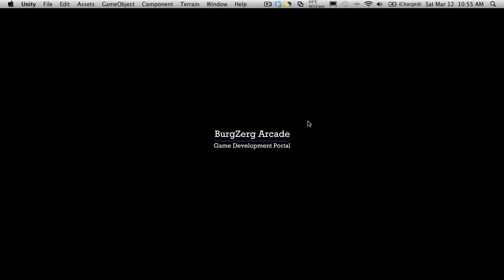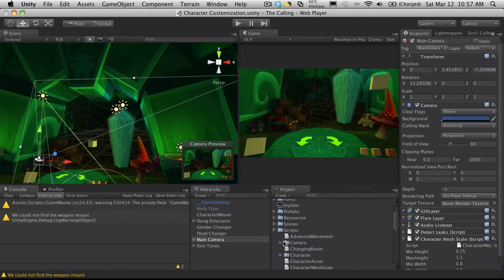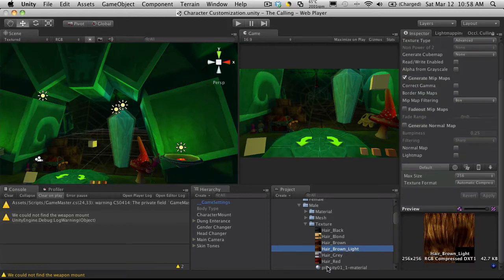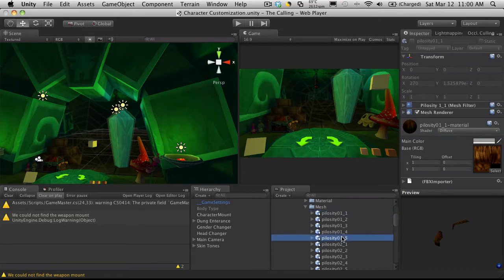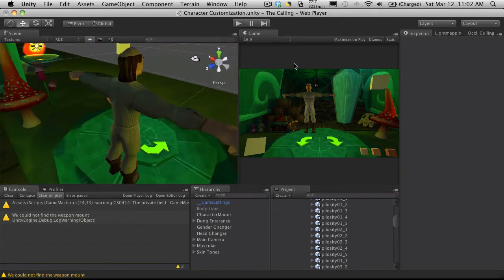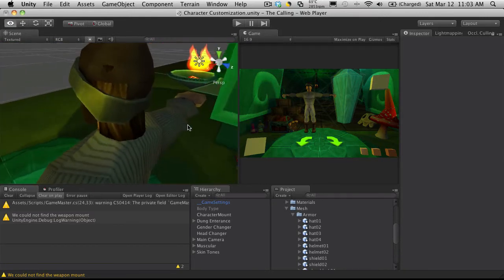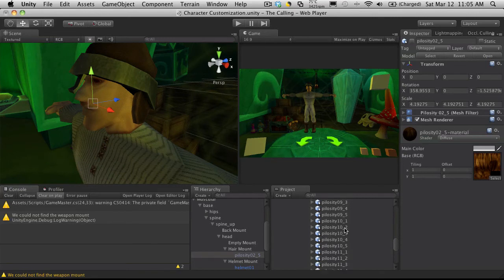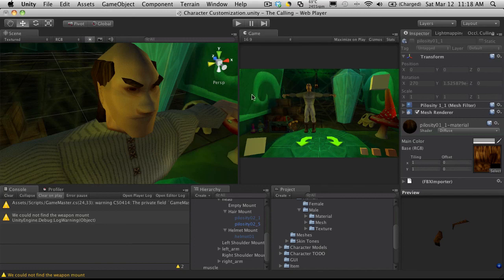182. Unity3d Tutorial - Character Customization Part 13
In this Unity 3D Game Development video tutorial, we will fix a small bug in the character scaling script, and then move on to setting up the assets so we can customize the hair we have for our character. We will take a look at two potential problems that we will have to over come to get the hair system working properly.